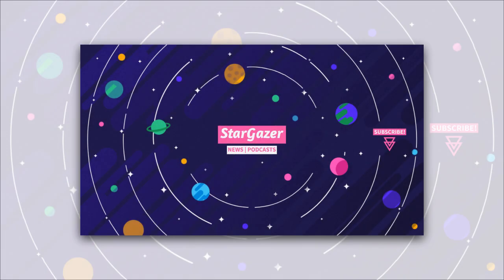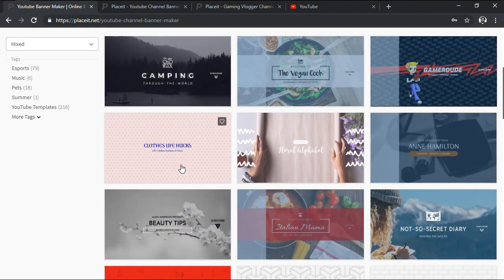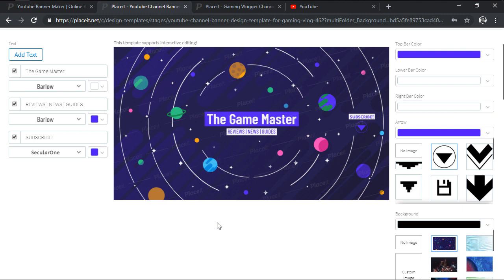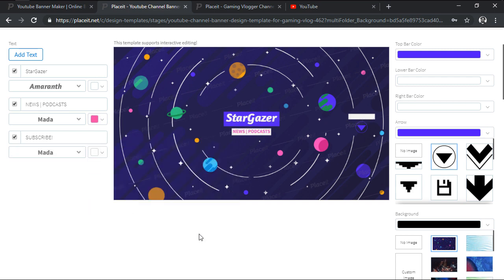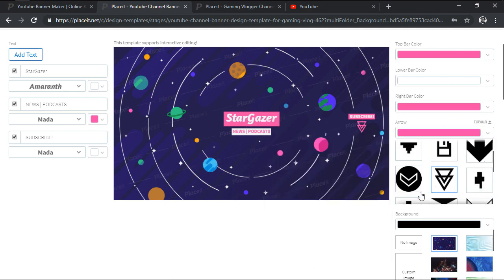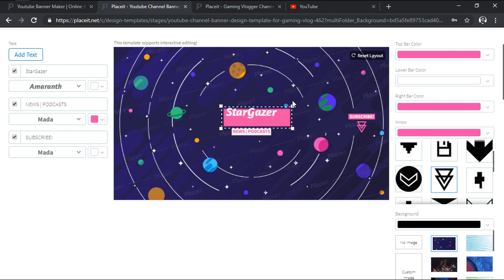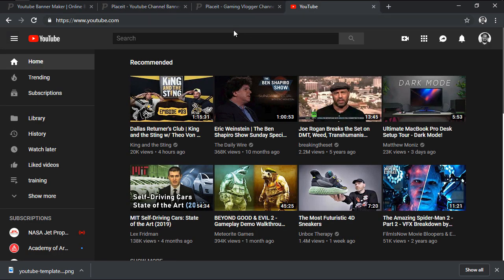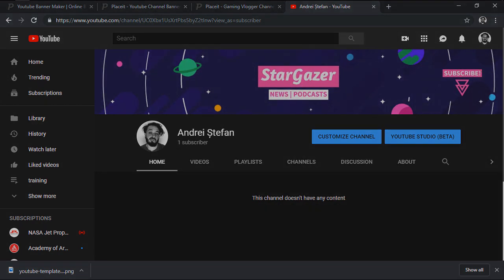How to Make a Galaxy YouTube Banner (With a YouTube Banner Creator)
So you have a YouTube channel, but not the required tools or time to design a YouTube banner? The solution is Placeit’s simple YouTube Banner Creator. Learn how¬ you how you can make a galaxy banner quickly in this short tutorial. From finding a banner template to customizing and making it your own, the entire process is as simple as it can get.

Envato Tuts+
Discover free how-to tutorials and online courses. Design a logo, create a website, build an app, or learn a new skill